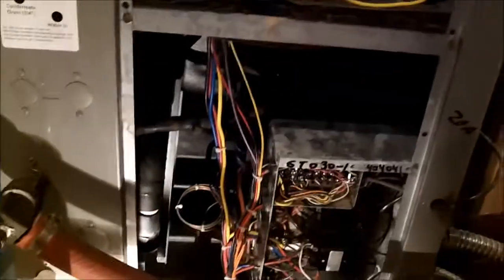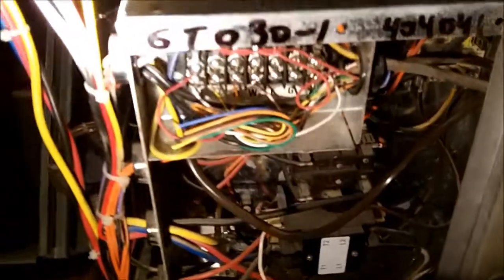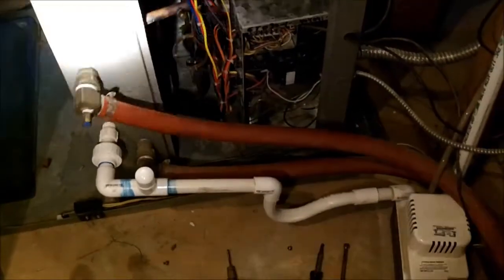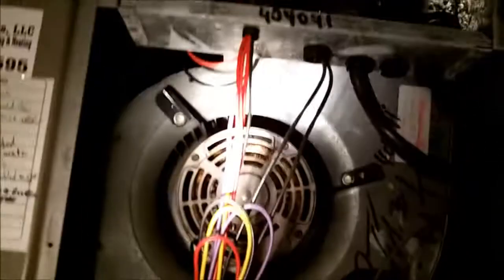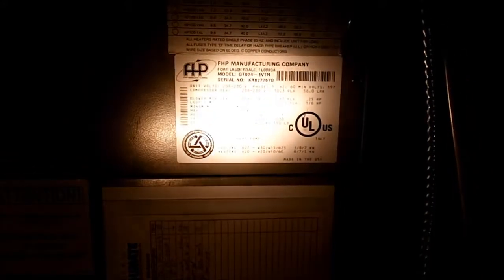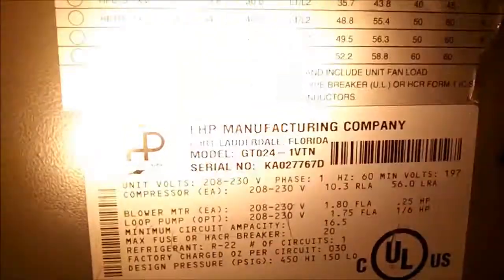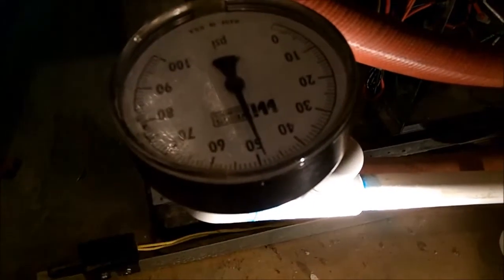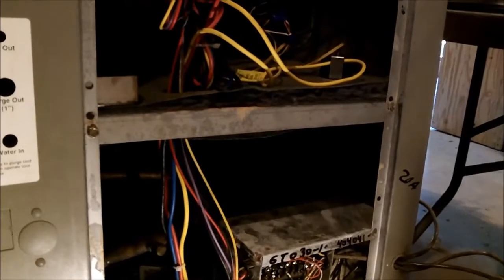Geothermal walk through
In this video I show the inside of Geothermal unit, pretty simple but some of us don't get to see them.